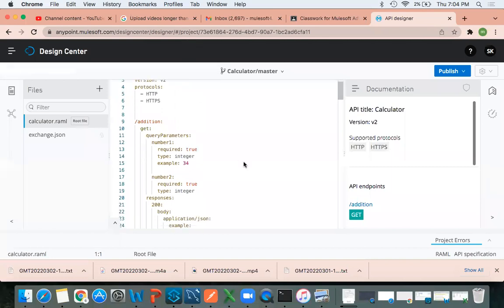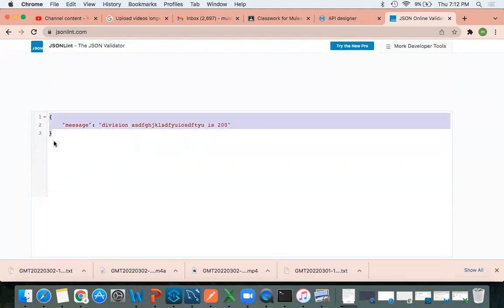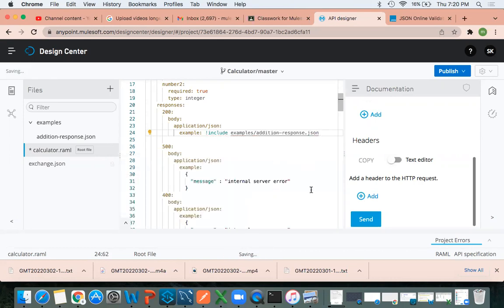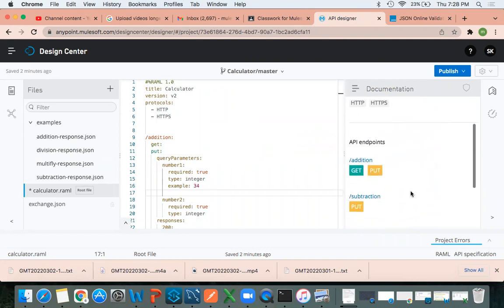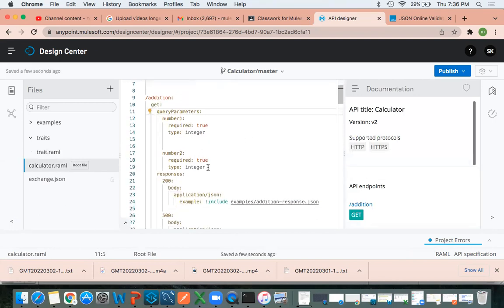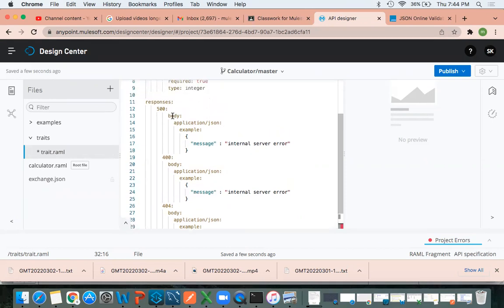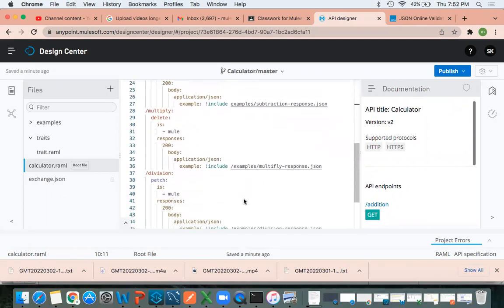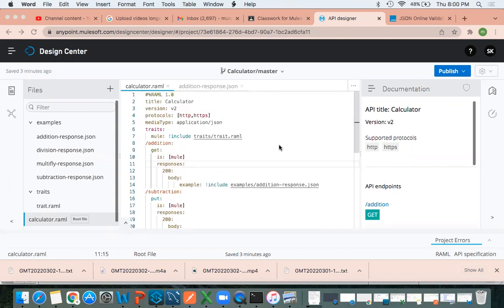mulesoft class 5